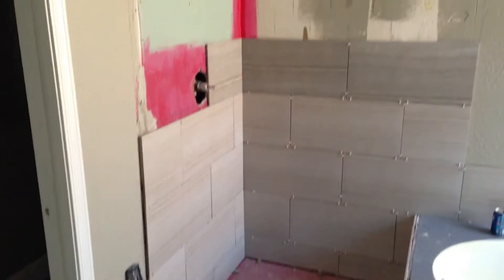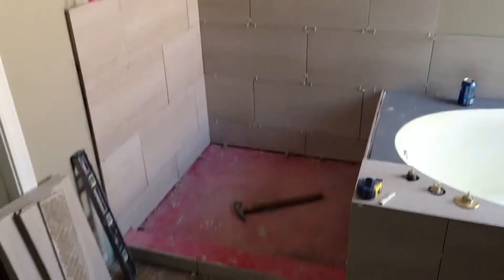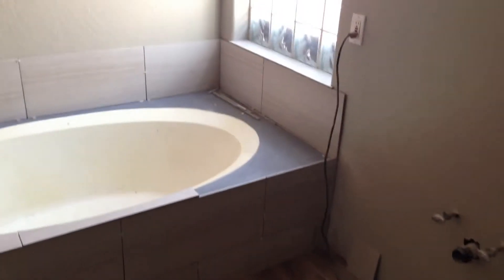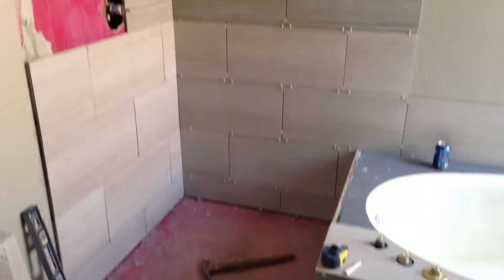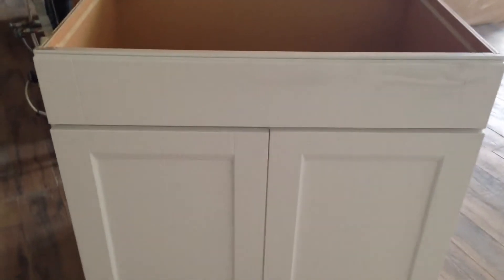Friday 9-6 update.